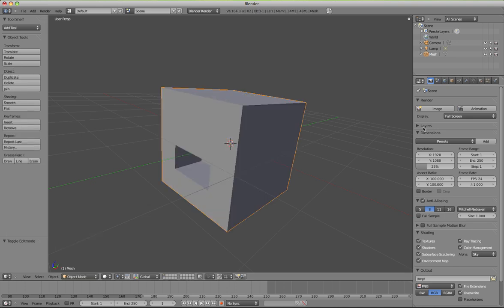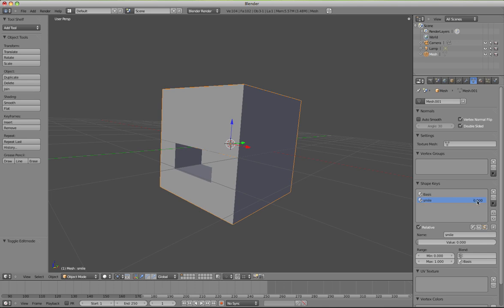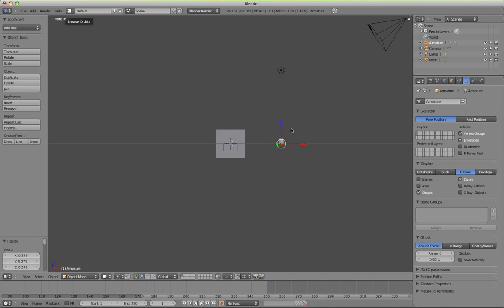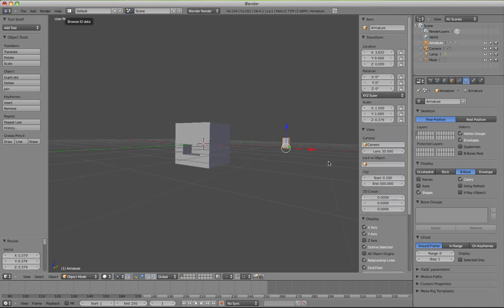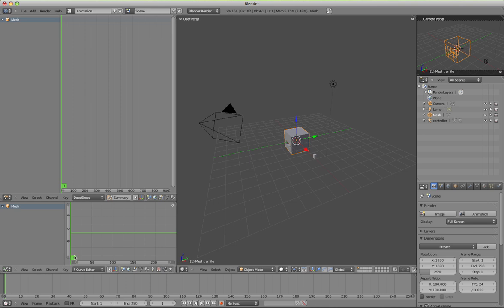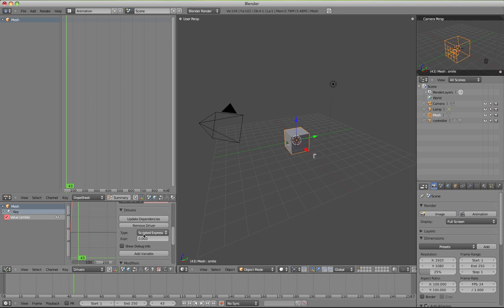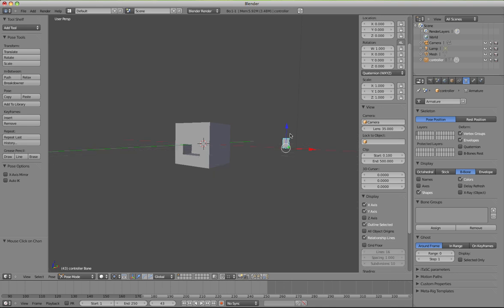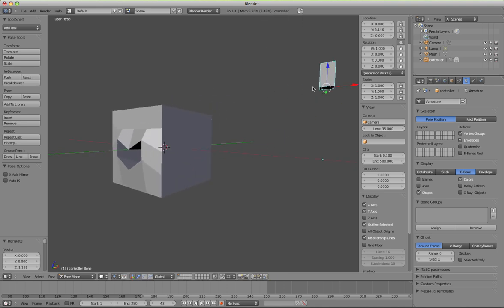Blender 2.5 - shape key drivers.mov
Blender 101 - Learn how to use bone drivers to animate shape keys on a mesh